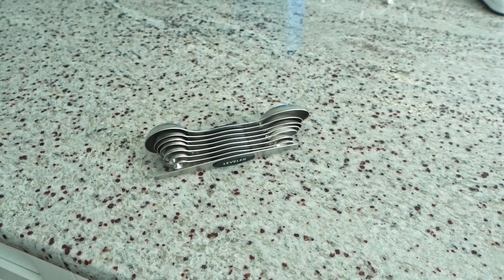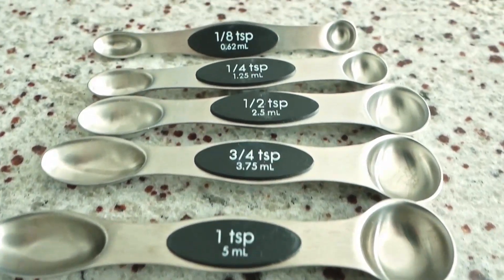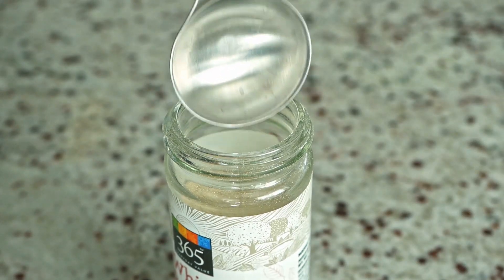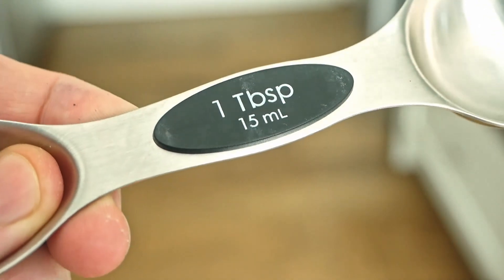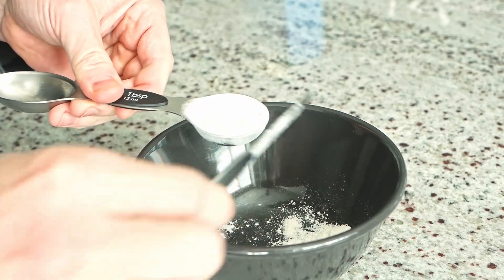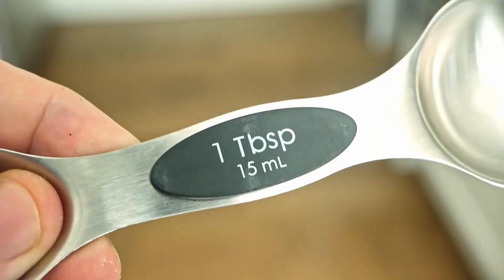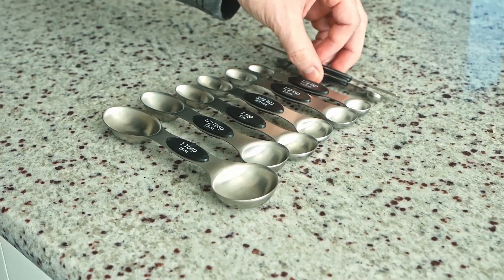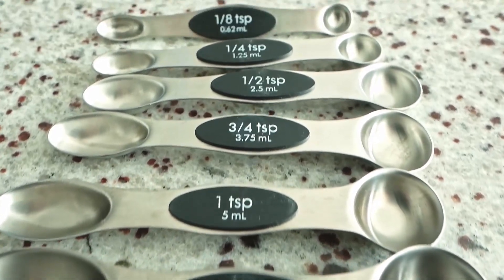Gorilla Grip Measuring Spoons are GREAT - One Problem Though